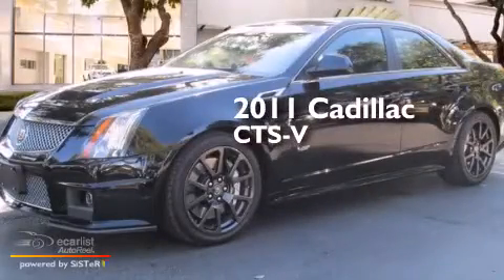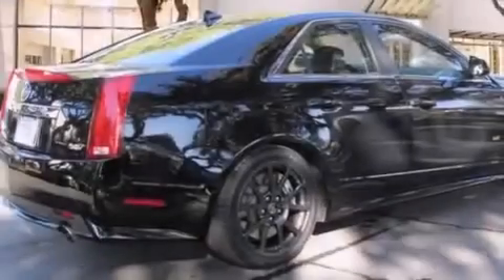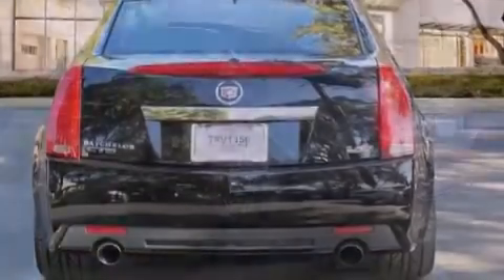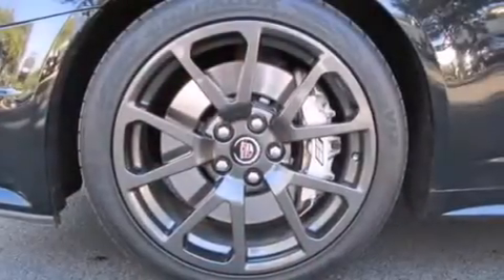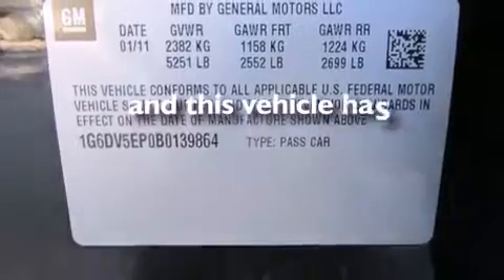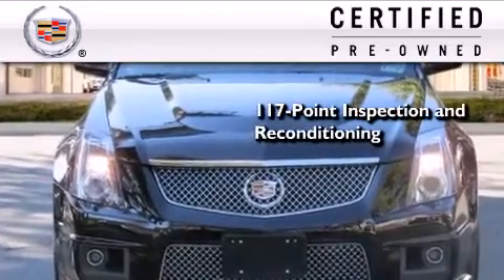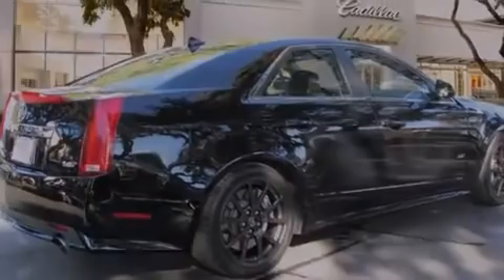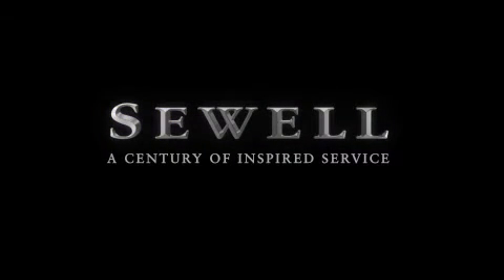Certified 2011 Cadillac CTS-V Sedan San Antonio TX 78230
We've been honored to serve the San Antonio TX area , we promise that your experience at our dealership will exceed your expectations ! Year : 2011 Make : Cadillac Model : CTS-V Sedan Engine : 6.2L Supercharged V8 Engine Trans . : Automatic Exterior : Black Miles : 26,508 Interior : Black Ken Batchelor of San Antonio Pre-Owned IH-10 W San Antonio , TX 78230 Mission We will provide the best vehicle sales and service experience for our customers . We will do this in a way that will foster the continuous improvement of our people and our company . We will be a top-performing , thoroughly professional and genuinely caring organization in all that we do . Values We will strive for constant improvement and innovation in all that we do . We will earn and re-earn the goodwill , trust and confidence of our customers and colleagues every day . The highest ethical standards will guide everything we do . Preowned 2011 Cadillac CTS-V Sedan San Antonio TX